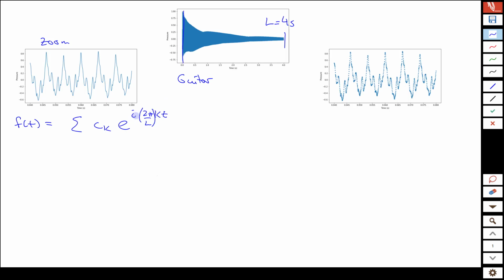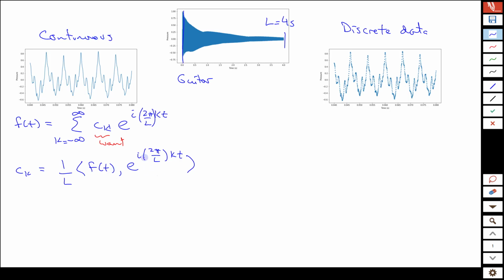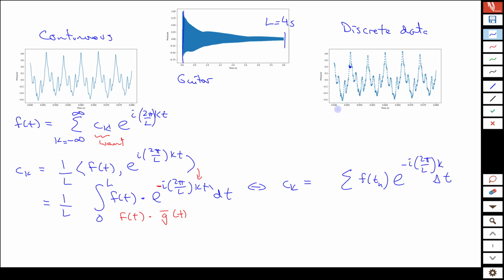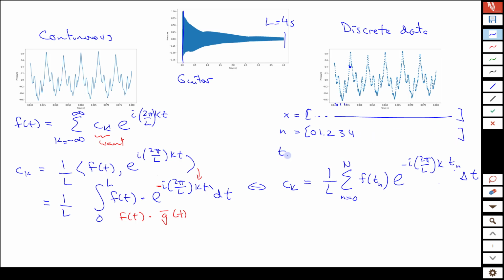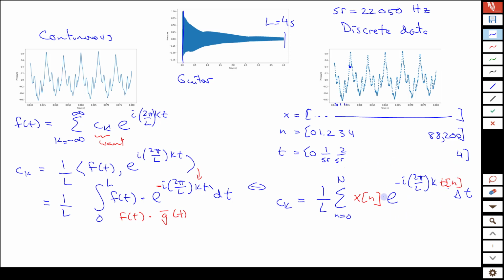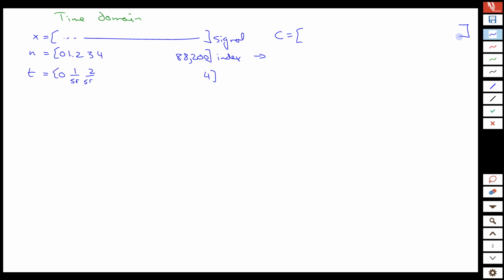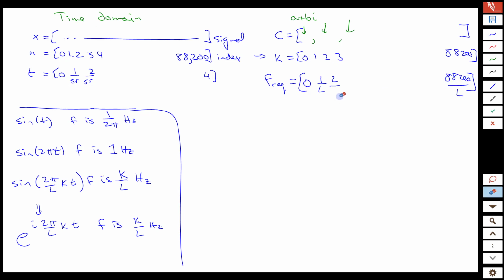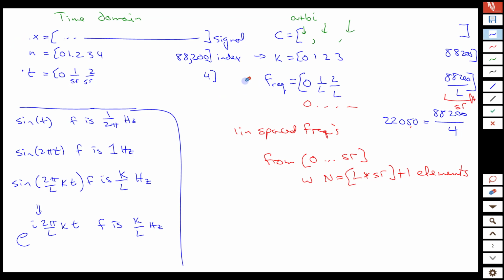Week 2-2 Complex Fourier SeriesTo Discrete Series